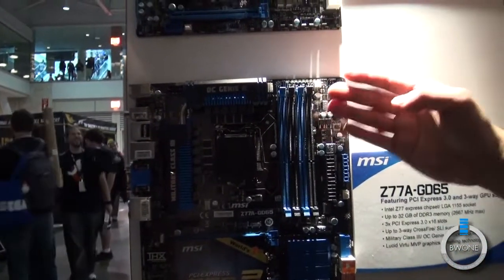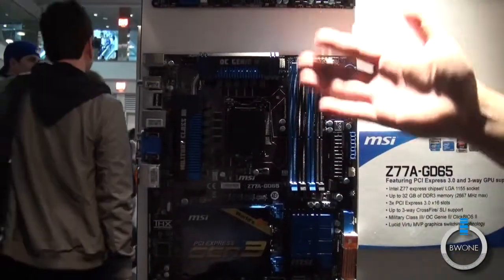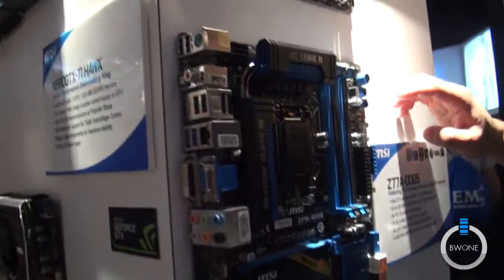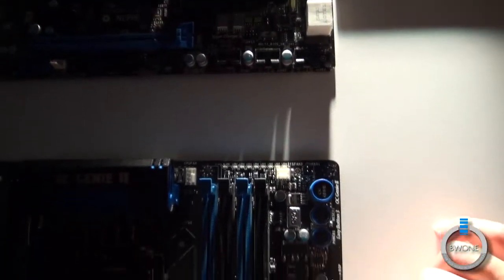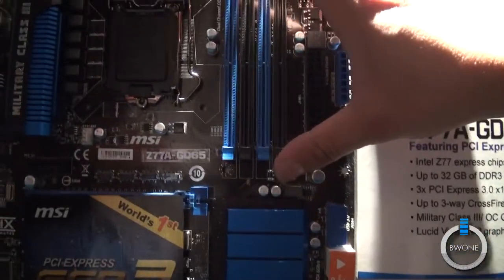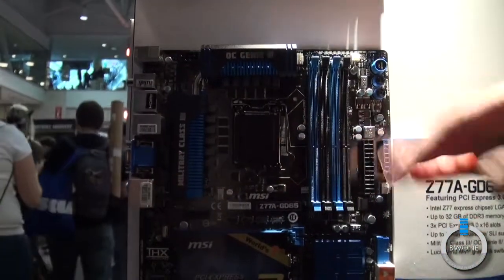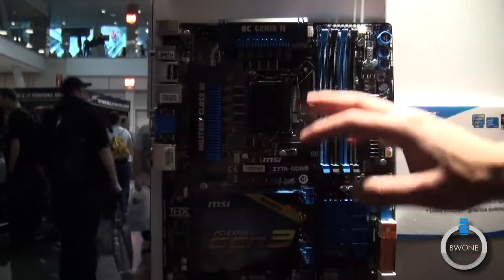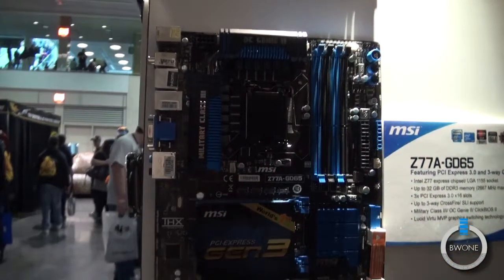MSI Z77A-GD65 Military Class Gaming Motherboard Eyes-On - BWOne.com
Check out the MSI-Z77A-GD65 Military Class Gaming motherboard. Fully spec'd and uses the new Intel 7 series chipsets.